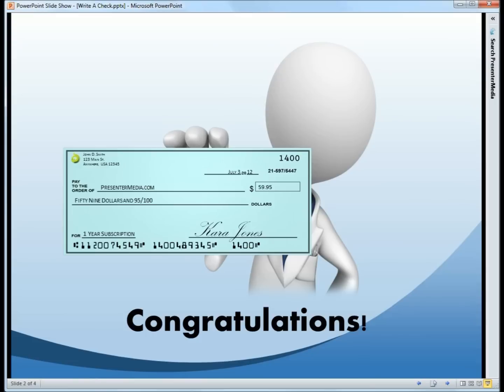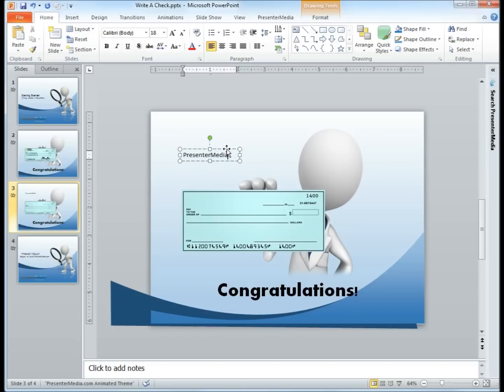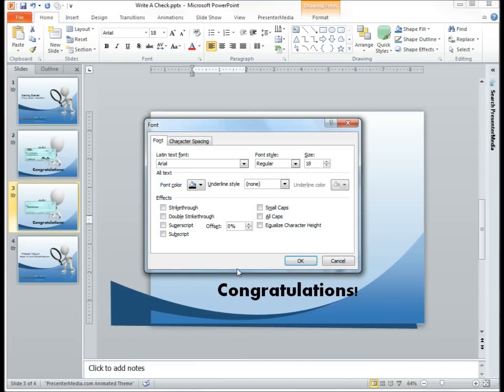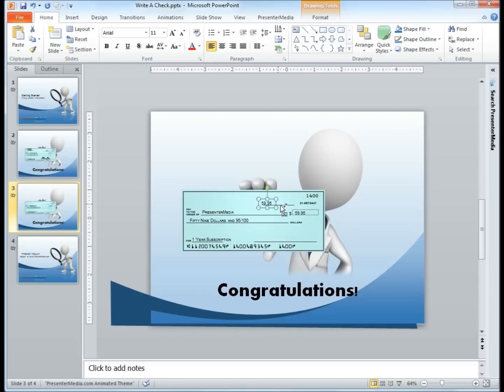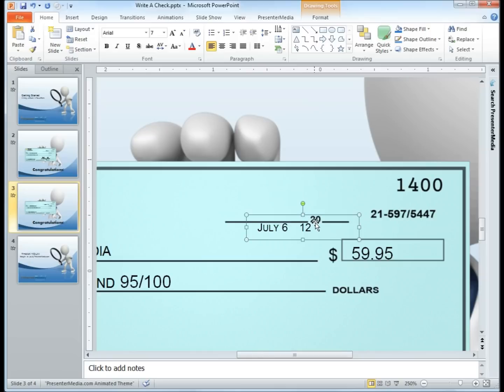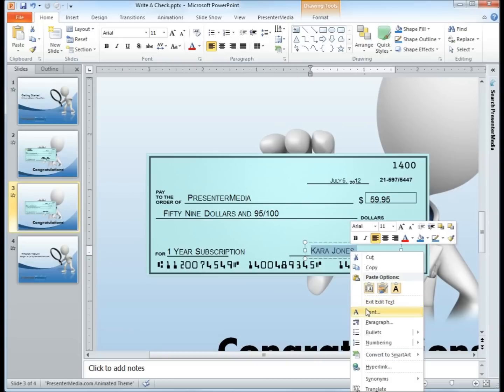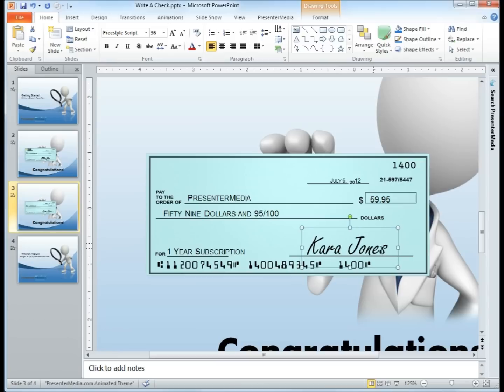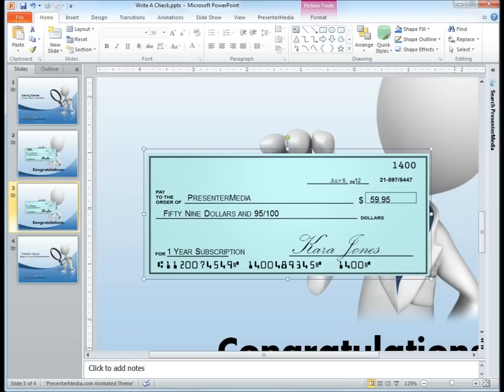Write a Check pt 1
PresenterMedia offers a wide variety of clip art, animation, PowerPoint templates, and HD Video backgrounds.  We also create tutorials for our users to enable them to get the most out of our content.  This first tutorial is the beginning of a trilogy; writing a check in PowerPoint.  This teaches users to add and resize a text box, change font, and position text boxes to give the appearance of them being written on an actual check.  Our next two tutorials on this subject will focus on animating the text so it appears as if a typewriter is typing it and the signature is actually being signed, as well as adding a company logo and information to the upper left corner of the check.